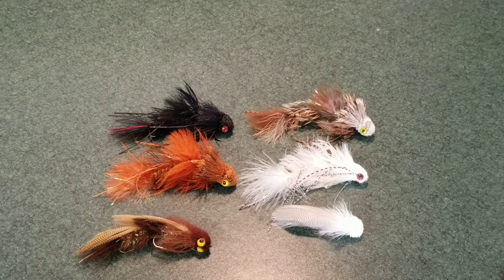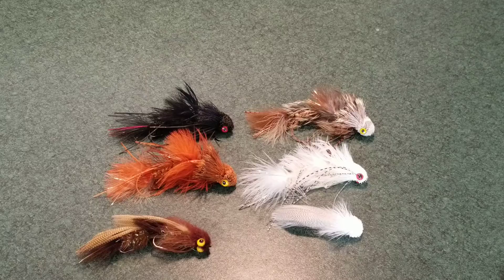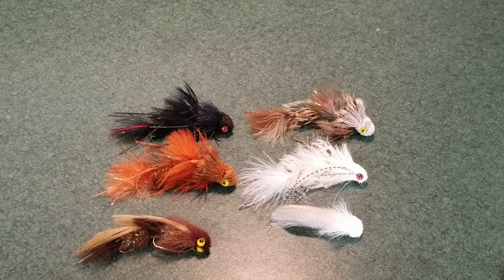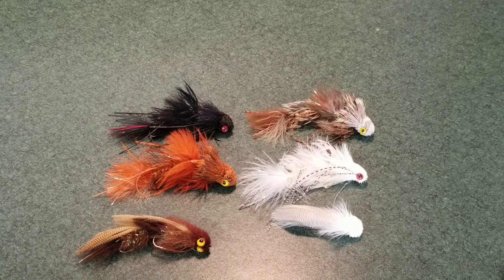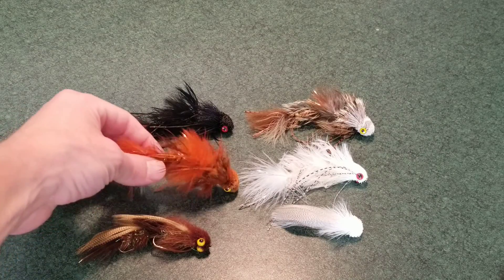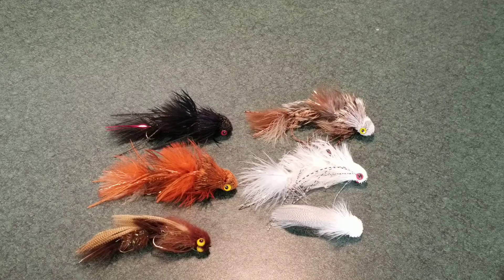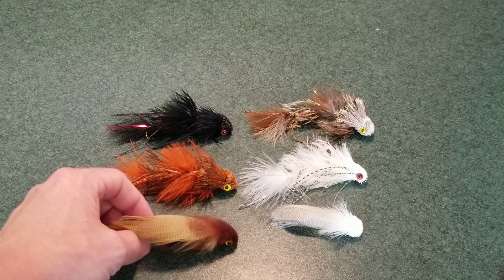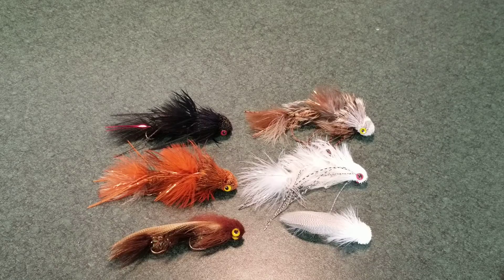Best Streamers For Big Fall Brown Trout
My opinion of the best flies /streamers used to catch big fall brown trout and other trout.